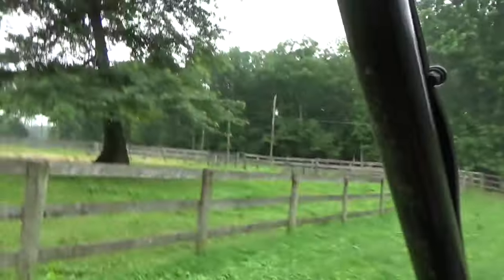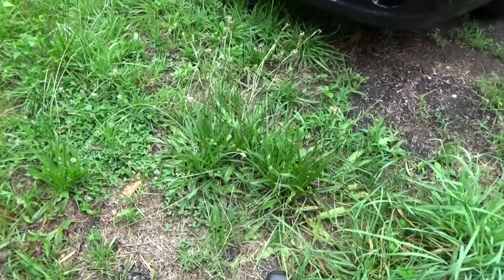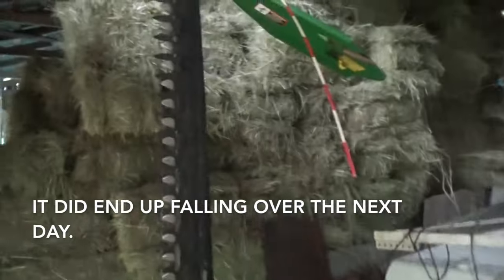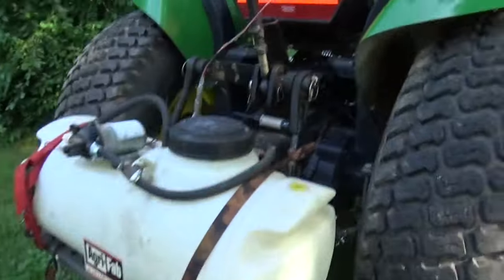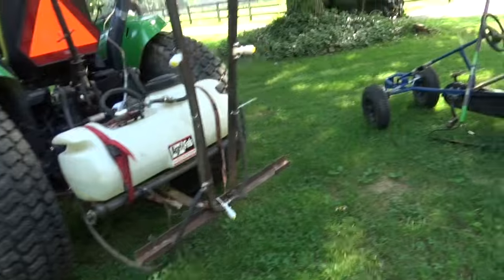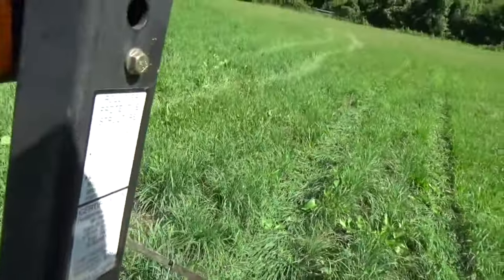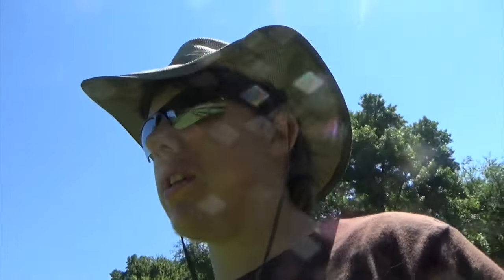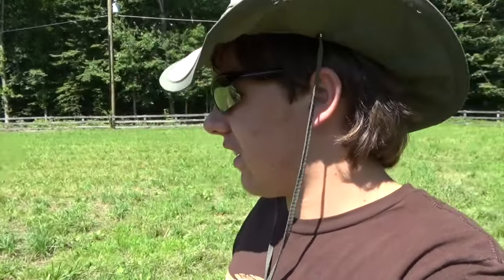Spraying the hay fields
Did this earlier this week, its now killing the Plantain weed as well as other weeds.